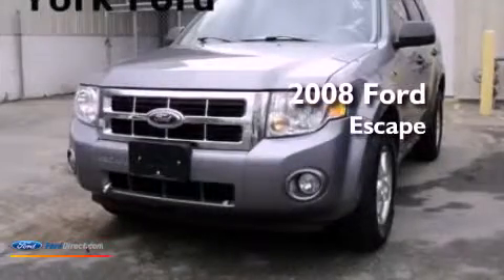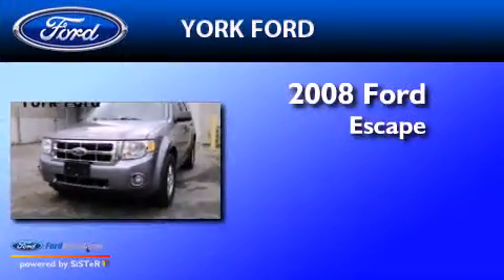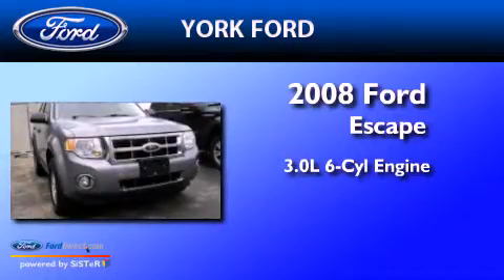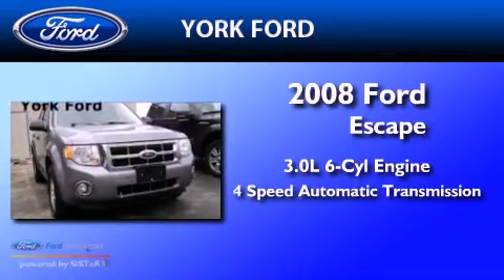2008 Ford Escape Saugus MA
Year : 2008
 Make : Ford
 Model : Escape
 Engine : 3.0L V6 24V MPFI DOHC
 Trans . : 4-SPEED AUTOMATIC
 Exterior : GRAY
 Miles : 36,360
 Interior : STONE

 Pre-Owned 2008 Ford Escape Saugus MA